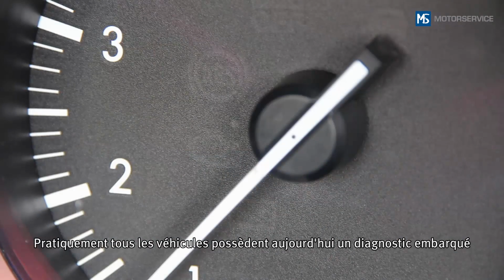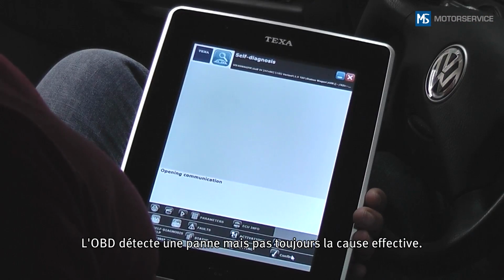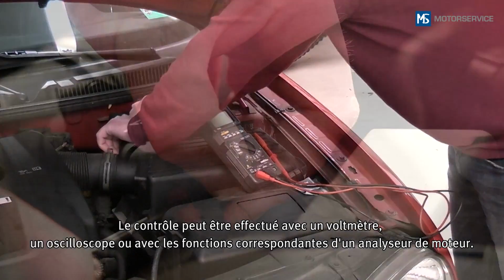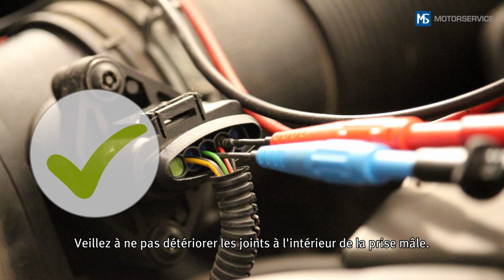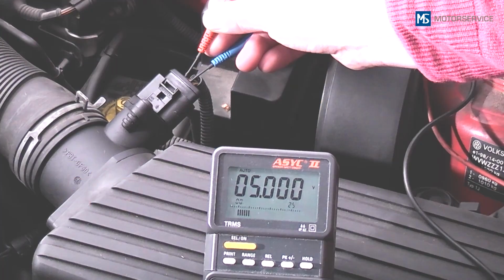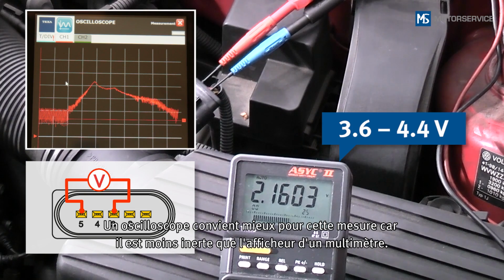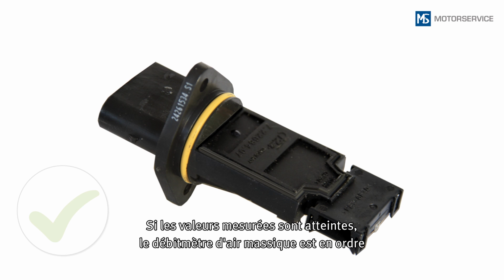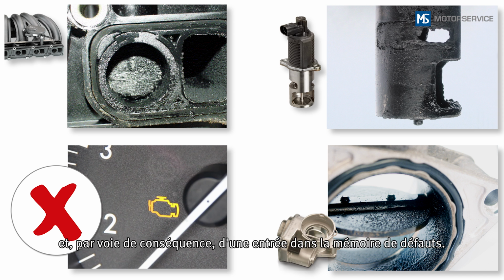Contrôle des débitmètres d'air massique - Motorservice Group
L'OBD détecte une panne mais pas toujours la cause effective. Si le code de défaut met en évidence un débitmètre d'air massique, contrôlez tout d'abord l'ancien débitmètre avant d'installer un débitmètre d'air massique neuf. Nous vous montrons dans cette vidéo comment contrôler des débitmètres d'air massique analogiques traditionnels à l'aide d'outils simples comme un voltmètre.

TRANSMISSION DES CONNAISSANCES PAR VIDEO
Dans nos podcasts techniques, vous trouverez des instructions de montage axées sur la pratique et des explications concernant nos produits.